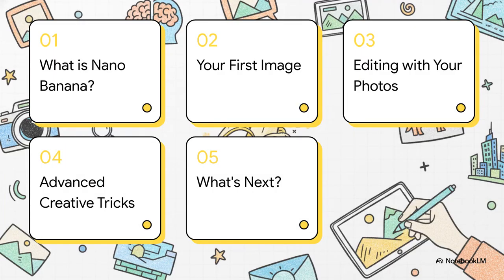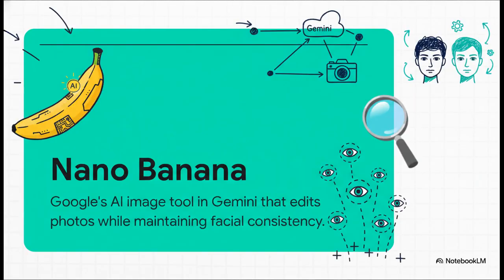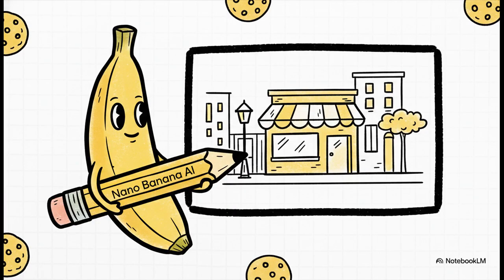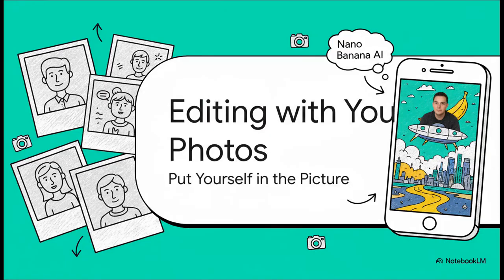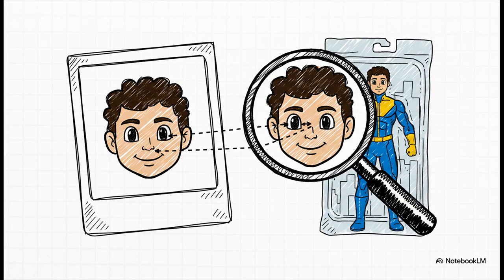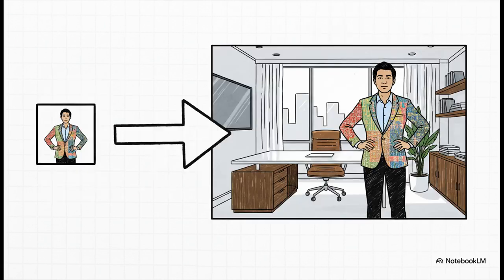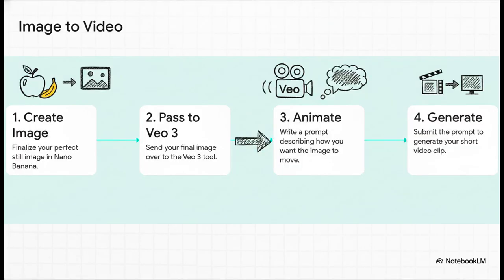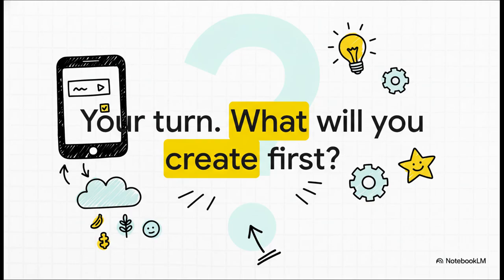Nano Banana AI vs Other Image Tools: Which One Wins?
Discover how to harness the power of Nano Banana AI in this step-by-step tutorial!
Learn everything you need to know about Nano Banana AI, from the basics to advanced tips and tricks. Whether you're a beginner looking to explore AI tools or a seasoned creator wanting to enhance your content, this tutorial is for you. Dive into the world of AI-generated content creation with Nano Banana AI and unlock the potential to level up your videos.